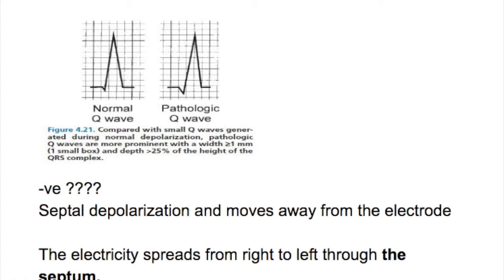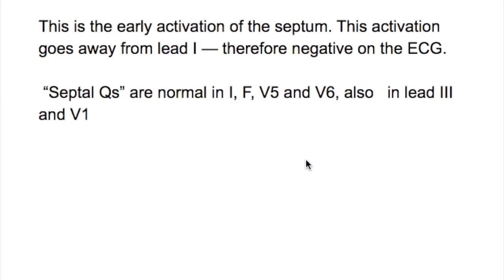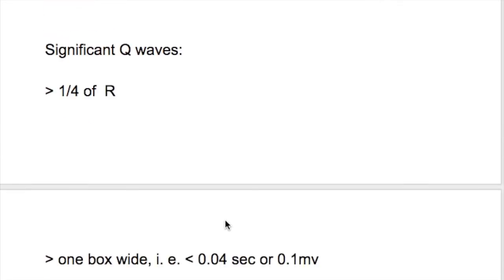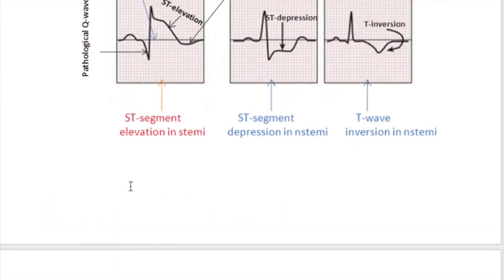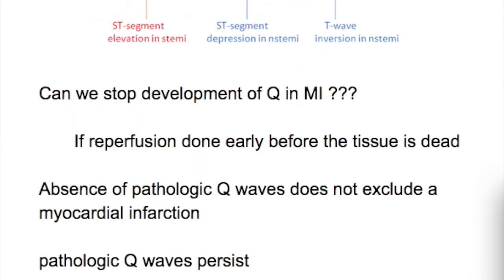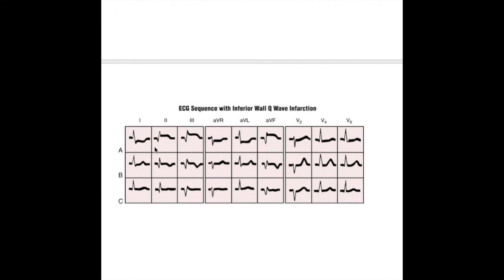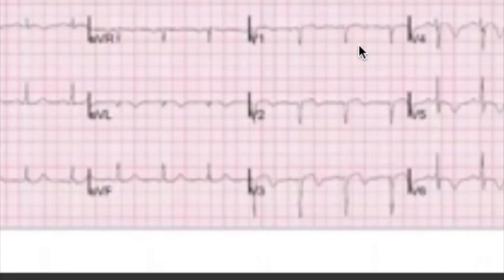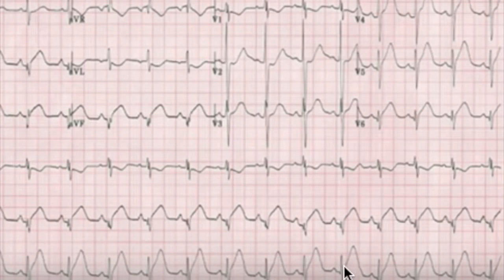Q Wave(in STEMI, N-STEMI, normal & pathological)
wave
pathological Q wave
ECG leads and Q wave
physiologiacal Q wave
Q wave and MI
Transmural infarct and Q wave